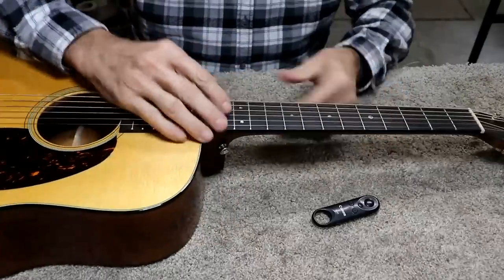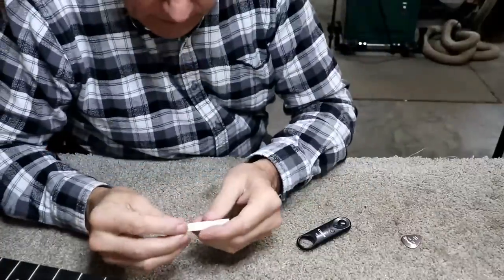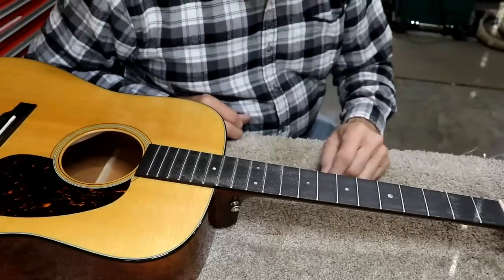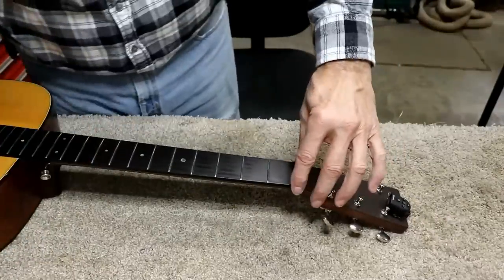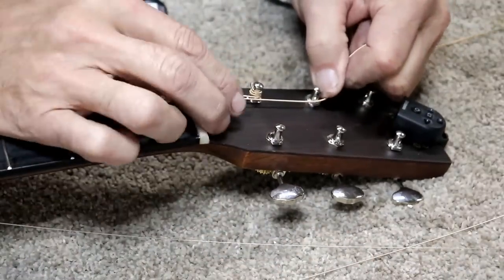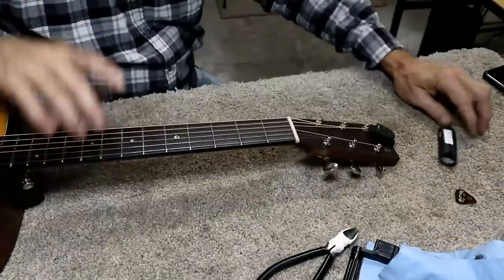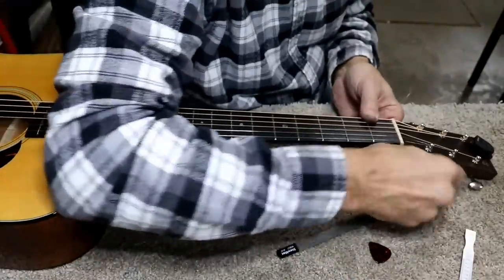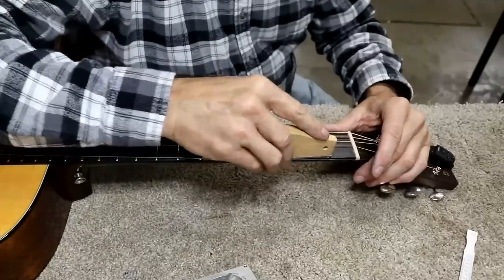628 RSW Can A Perfect Setup Be Improved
This guitar was really set up about as good as it gets when it arrived.  I was absent upon arrival or I would have tried to discourage the customer from leaving it.  But since it laid around for nearly 3 months, I felt I needed to pull a rabbit out of my hat.  And, so I did.  Enjoy!